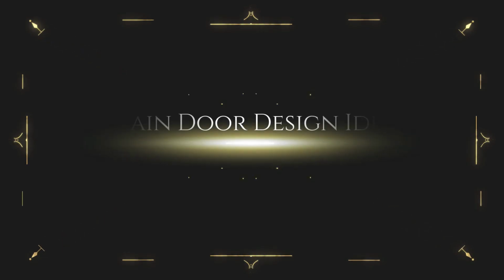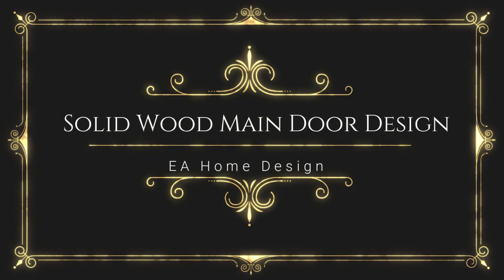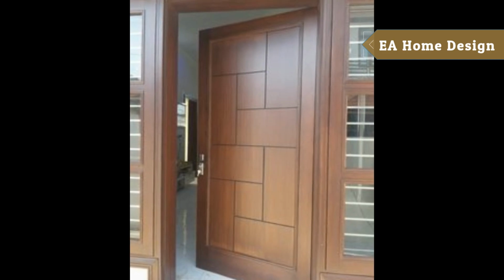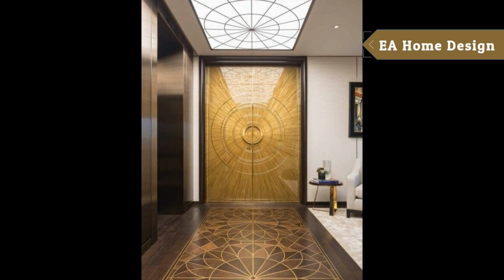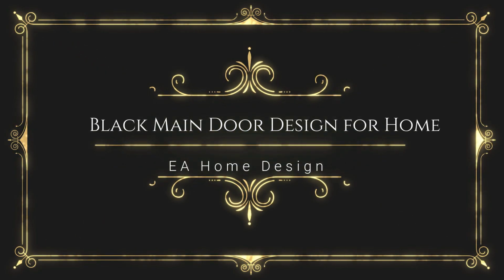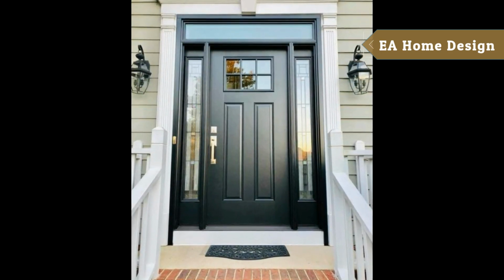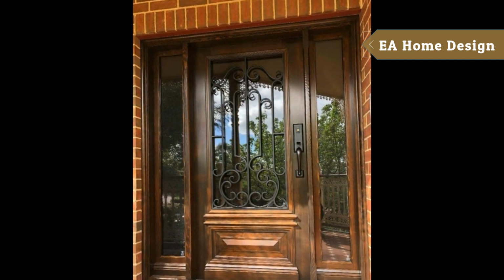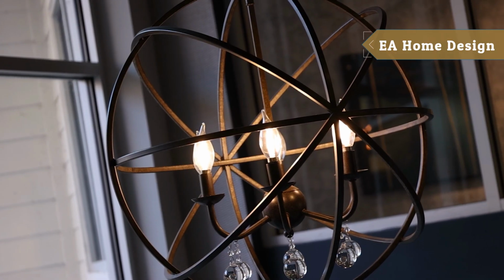5 Main Door Design Ideas | EA Home Design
5 Main Door Design Ideas | EA Home Design
Bathroom Remodeling | EA Home Design